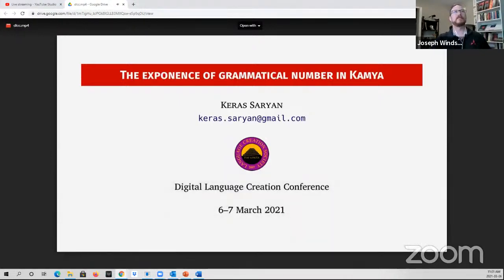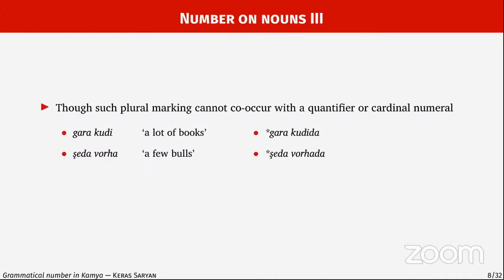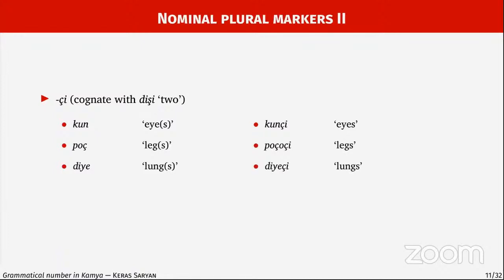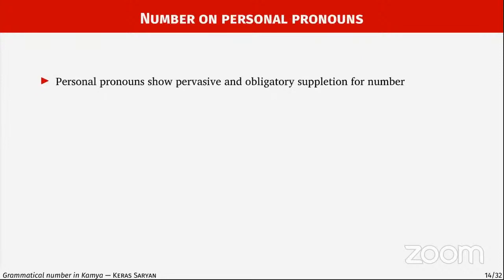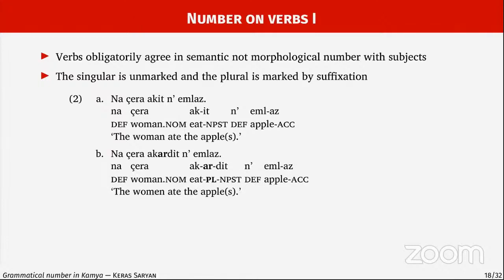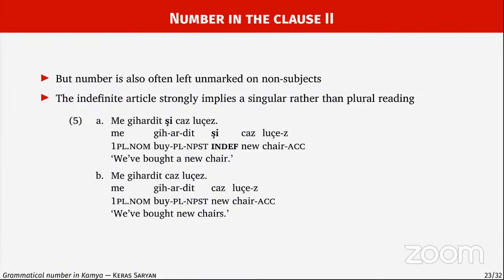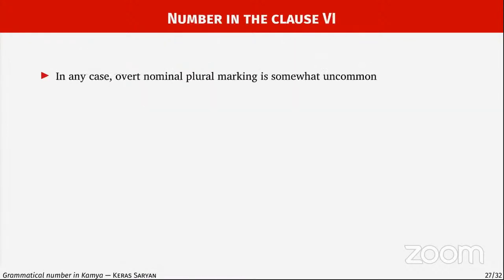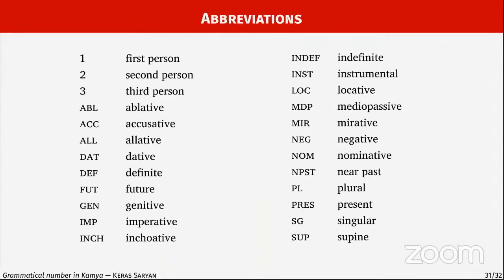Keras Saryan - The Exponence of Grammatical Number in Kamya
Here I discuss the ways in which information regarding grammatical number is conveyed in Kamya:

Nouns display a morphological distinction between general and plural number. Unmarked general nouns are able to express either a semantic singular or plural (kudi ‘book(s)’) and a semantic plural may optionally be marked by suffixation (kudida ‘books’). However, this overt marking is considered ungrammatical when a quantifier or cardinal numeral is present (gara kudi ‘a lot of books’, iz kudi ‘three books’), though a small number of pluralia tantum are invariably found with overt plural marking (amda ‘people’).

Verbs obligatorily agree for semantic not morphological number with subjects, with singular being unmarked and plural again indicated by suffixation (kavuk/kavukar ‘dwell (sg./pl.)’—certain verbs also exhibit stem mutation/suppletion).

In general, morphological plural marking on nouns is somewhat uncommon not only for subjects but also for non-subjects and is typically used to provide disambiguation or focus. For non-subjects, semantic number may be recoverable even when not morphologically marked on the noun due to the presence of the indefinite article (şi kudi ‘a book’), which strongly implies a singular reading with a bare noun. Though this may also be found with count nouns as a partitive, albeit ordinarily alongside overt plural marking (şi kudi(da) ‘some books’). With the definite article, however, semantic number is often ambiguous (na kudi ‘the book(s)’) but may be inferable from context or real-world knowledge. For example, with naturally plural body parts, the definite article often implies plurality (na kaw ‘the hand(s)’).

Keras Saryan is a linguistics researcher who works mainly on harmony, disharmony and sound change. He has been constructing languages for several years now and, in his spare time, also enjoys learning natural languages, reading non-fiction, travelling as well as playing and watching football (association not American).